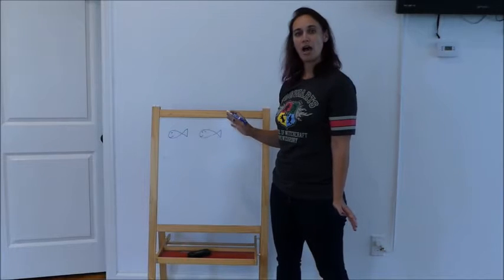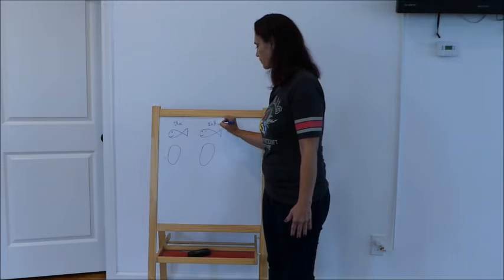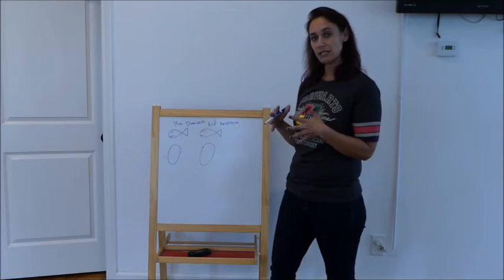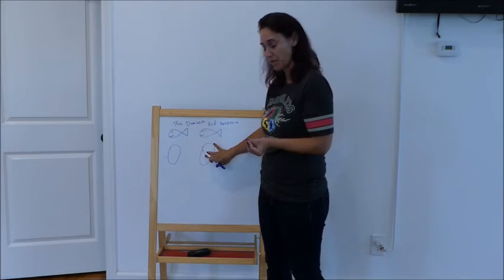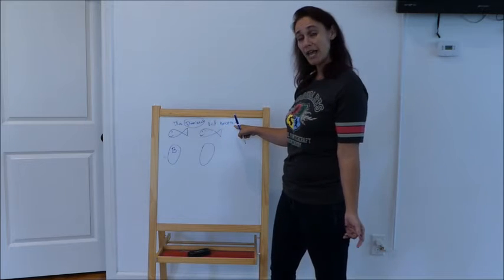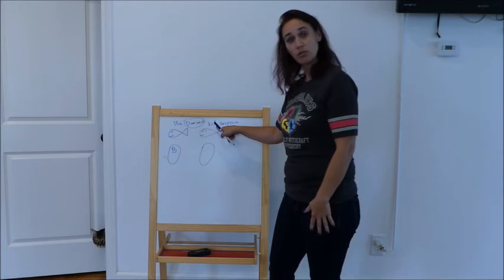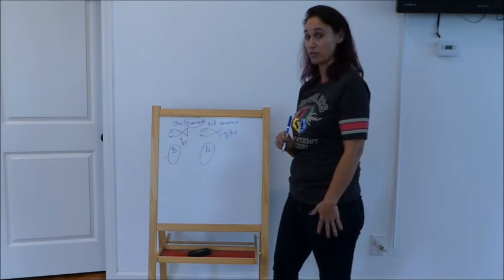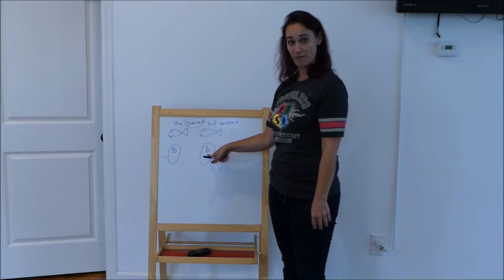Week 1: How to write Alleles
Learn how to write alleles